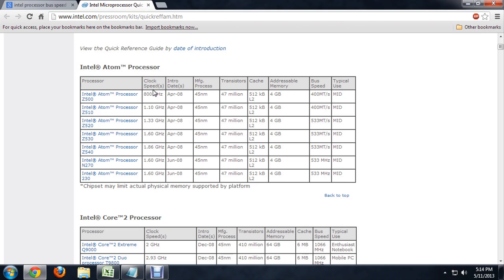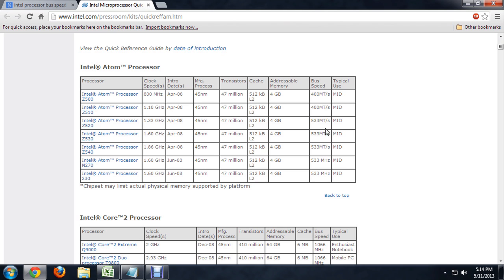What Is System Bus Speed on Intel Processors? : Tech Niche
The system bus speed on Intel processors is a term that isn't really in use anymore. Find out about the system bus speed on Intel processors with help from a computer science and media production specialist in this free video clip.